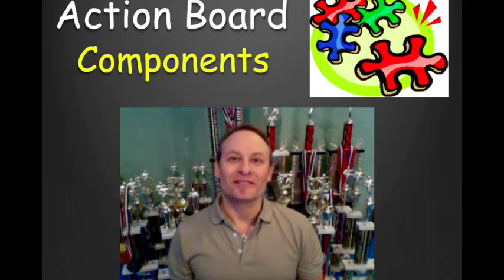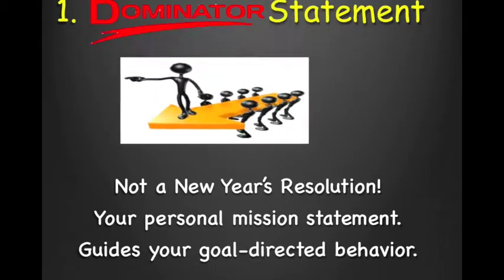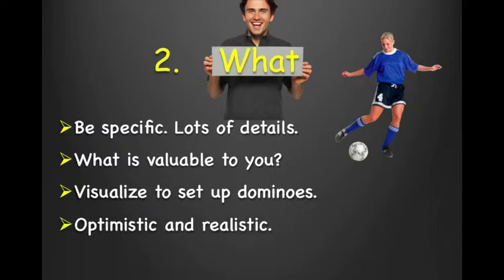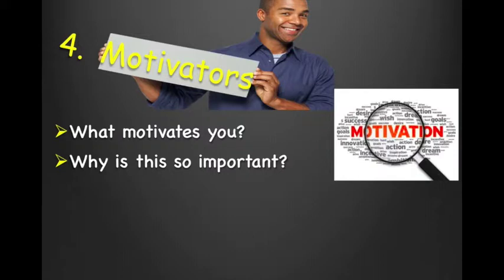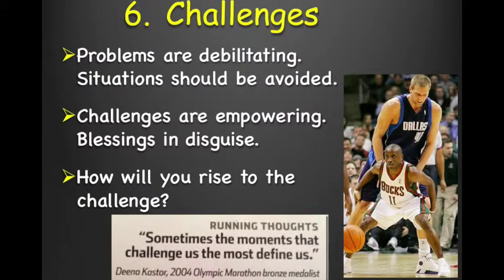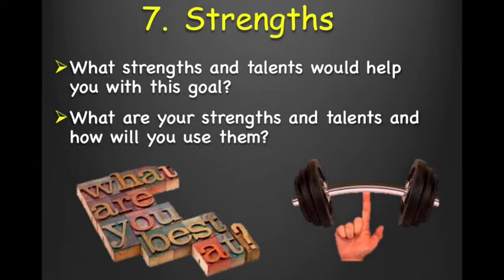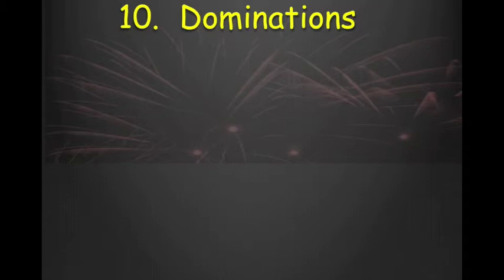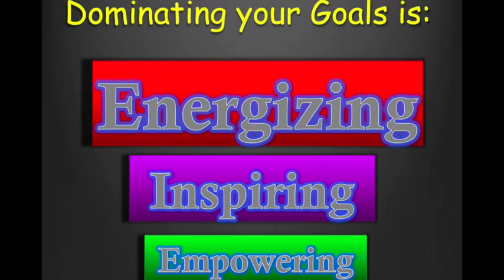Action Boards - Components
This video is the 3rd in a series of three videos on the Action Board. The Action Board was first described by Dr. Farber in a Psychology Today article called, Throw Away Your Vision Board. This video focuses on the components of The Action Board.